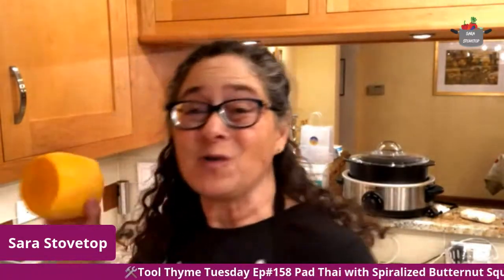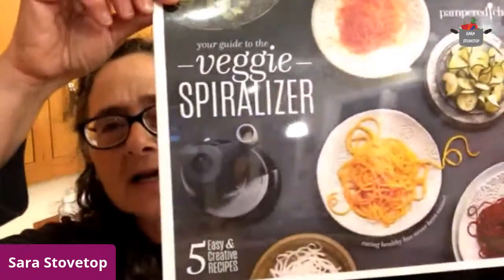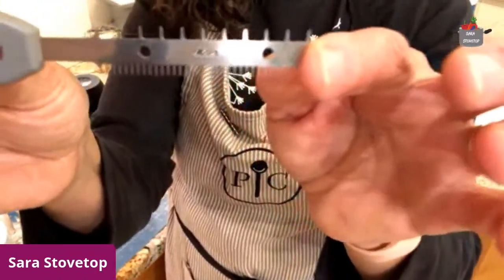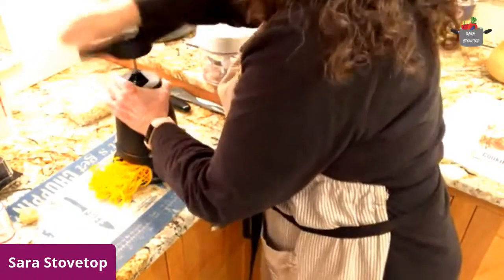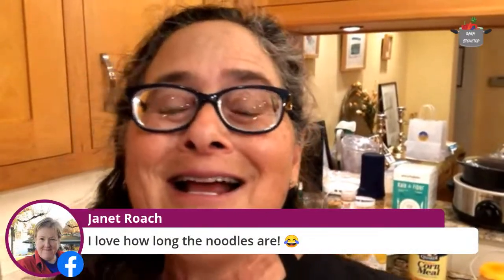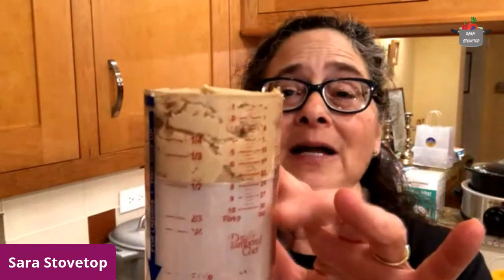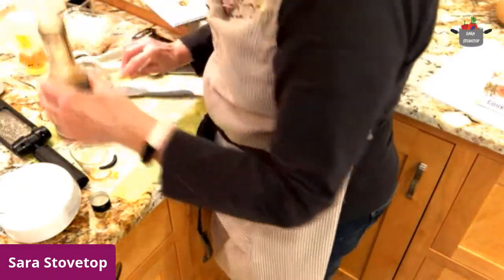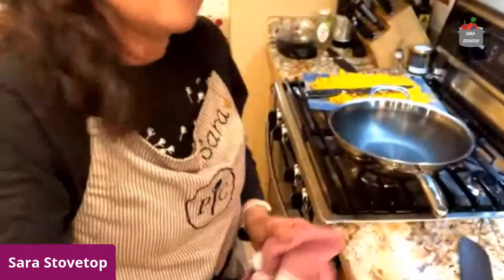Tool Thyme Tuesday #158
I'm going Live to show you a fun recipe and some awesome cooking tools! Come join me!